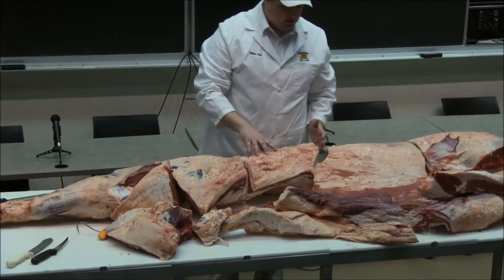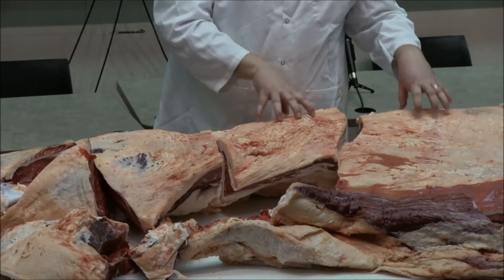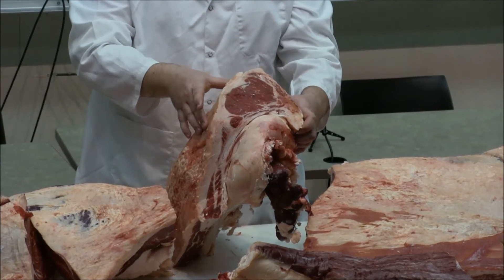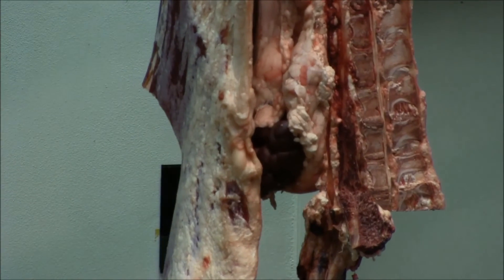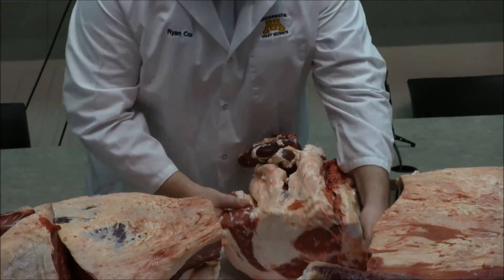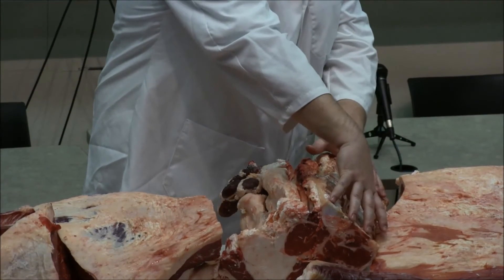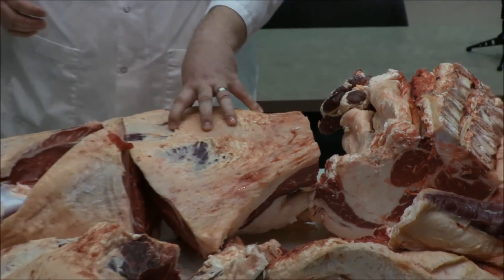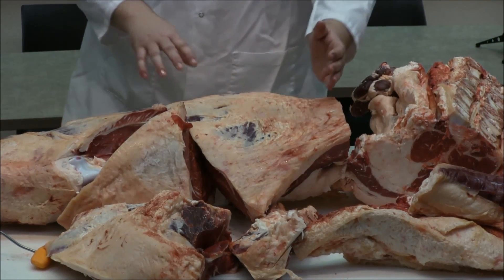BEEF U 2014 Cuts of Beef Part 7 Beef Loin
University of Minnesota Extension. Beef U. 2014. Dr. Ryan Cox discusses the beef loin.